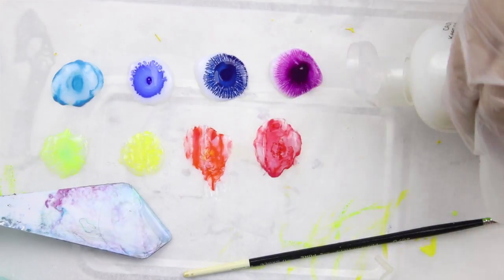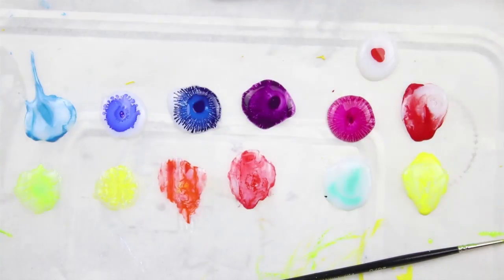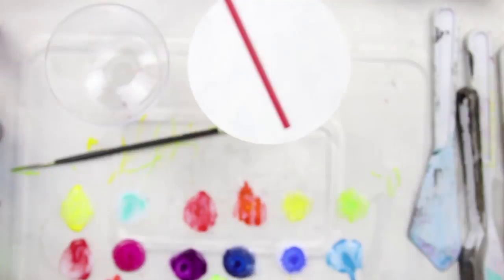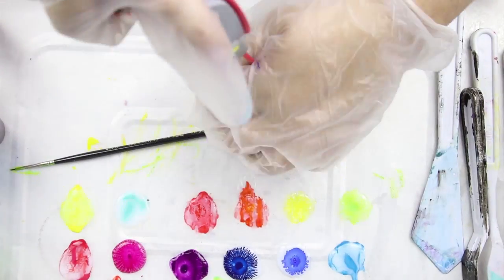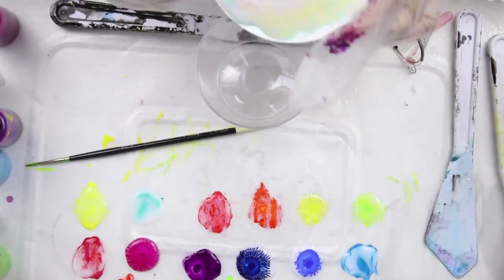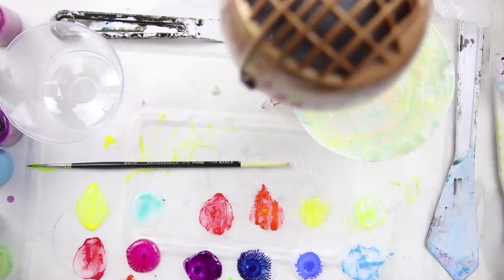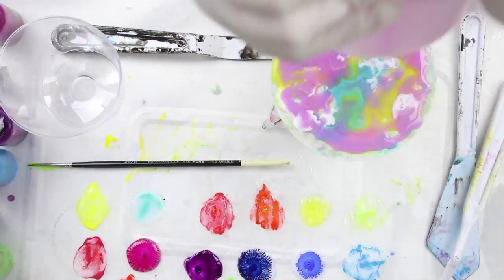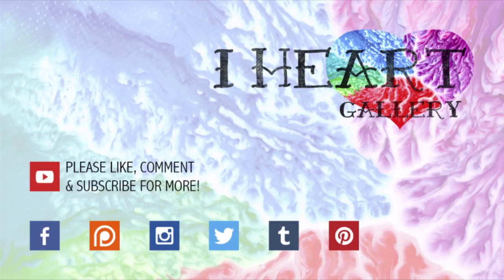Tiny Acrylic Skins & Dirty Pour - Fluid Painting - Paint With Me - Speed Painting - Art For Anxiety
Hi SweetHeARTs! Do you like my work and have $1 to spare?

How does it work? If there is good feedback I’ll add higher reward tiers like badges, magnets, and prints!